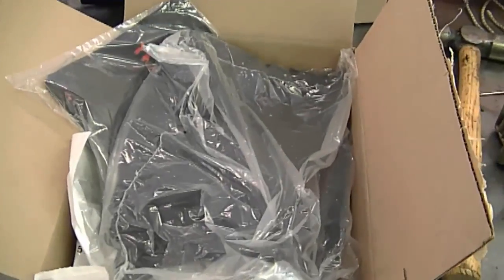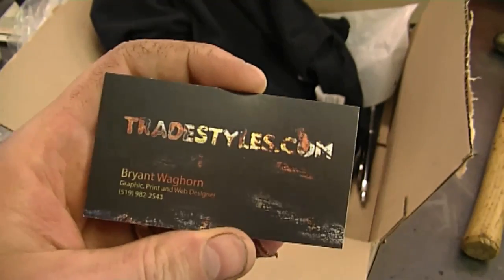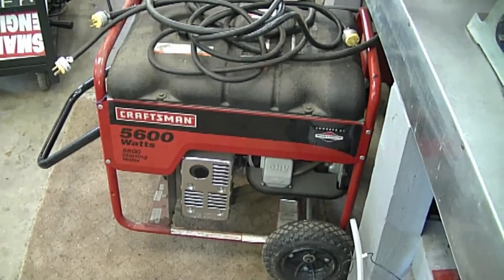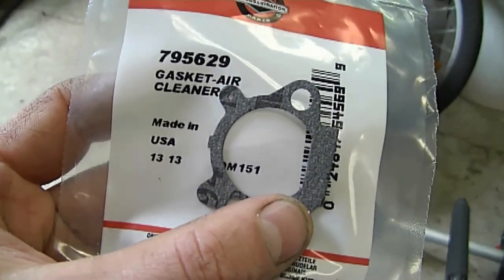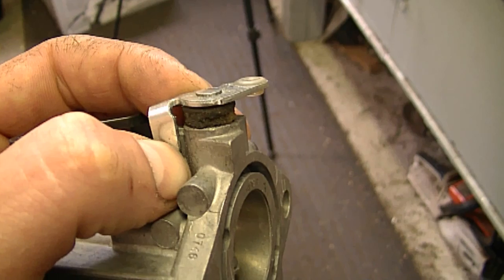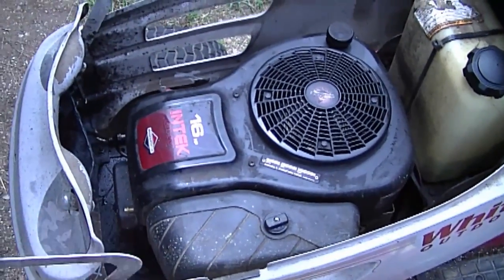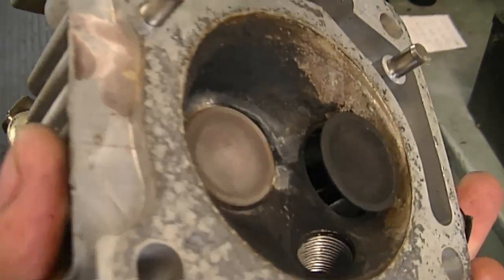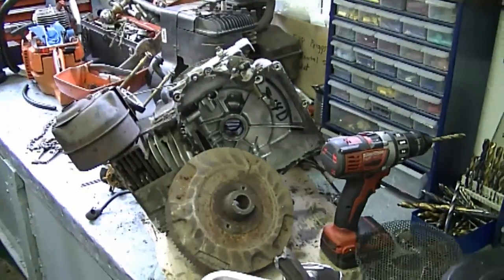Small Engines Q & A Video #128 in HD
1. What do I think about conversion kits from Gasoline to Natural Gas for generators? 1:57

2. Update on Mopeds from last Q&A episode. 3:18

3. Is there a gasket between the air filter cover and the carburetor on my lawnmower with a Briggs & Stratton Quantum engine? 3:45

4. What Spark Plug goes into my Stihl Grass Trimmer? 4:26

5. Why is there a piece of foam on the throttle shaft of my carburetor? 4:51

6. Why is my lawn tractor burning excessive amounts of oil? 5:55

7. Some random things I've been working on lately. 6:45